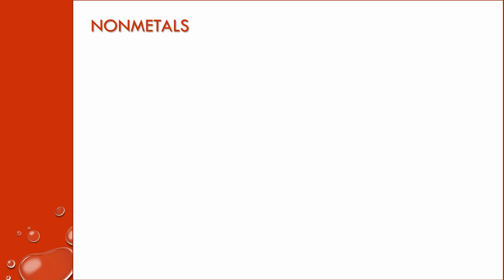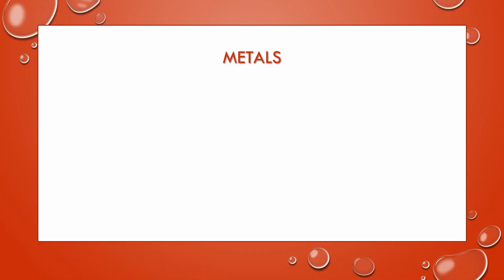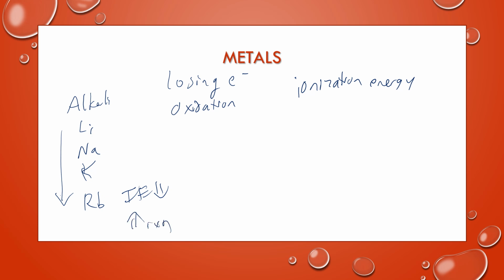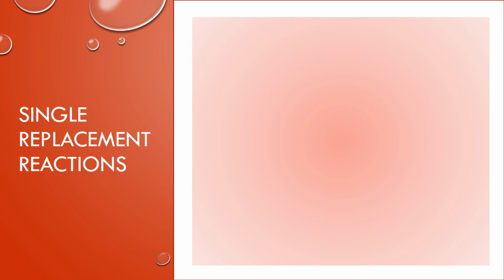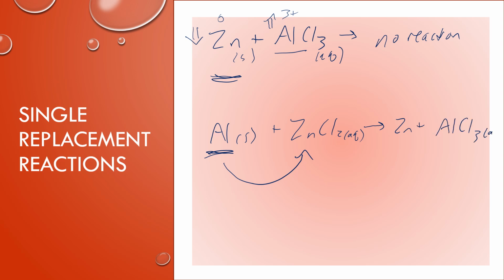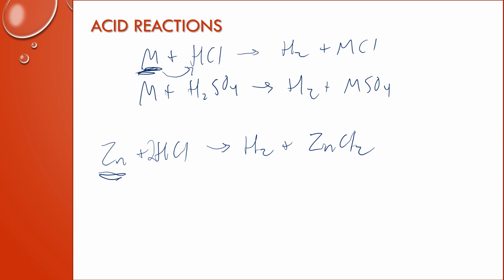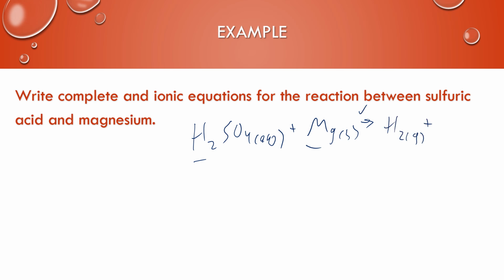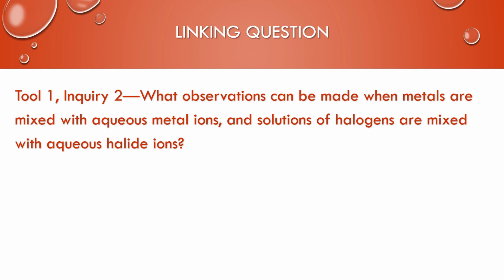IB Chemistry SL/HL - Reactivity 3.2.3 and 3.2.4 - REDOX Reactivity and Activity Series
The relative ease of oxidation and reduction of an element in a group can be predicted from its position in the periodic table. The reactions between metals and aqueous metal ions demonstrate the relative ease of oxidation of different metals.
Acids react with reactive metals to release hydrogen.